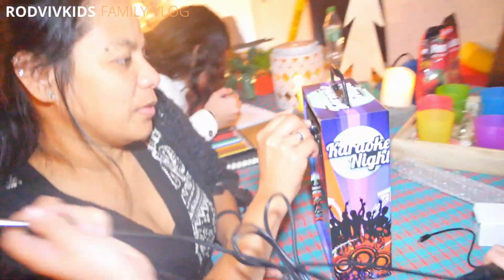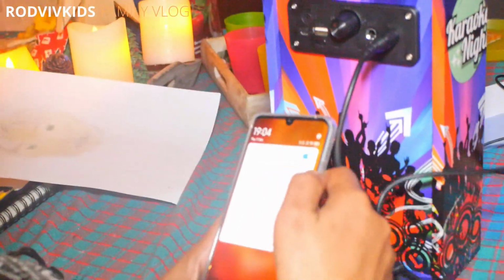KARAOKE | Flashback 2021 👨‍👩‍👧‍👦 RodVivKids Family Vlog Philippines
We're a Dutch Filipino Family, for now residing in Europe. We are reuploading all our former vlogs. So this is our NEW RodVivKids Family Vlog channel, welcome♥️. Our 50K subs channel (incl 2K Dutch, 3K bahasa subs), got hacked and terminated Aug 2021. We're making new vlogs 2023, 2024... (+ reuploading our former vlogs).
Also check our The Hightrees family vlog channel. Presently not very active there.
But who are we...?
We are a EurAsian family of 8. Rod (Holland), Viv (Philippines) and our kids: Samuel-Joshua ( 22-10-01, b ), Moriah-Penelope (28-01-04, g ), Avigaile-Faith (14-10-07, g ), Baruchel-Kenan ( 04-04-09, b ), Jedaiah-Jenesis (14-01-11, b ) and Hoshaiah-Conaniah (15-03-13, b ).
We love traveling, food and people of different cultures. We lived in Malaysia, Indonesia and Philippines. Weare looking forward to explore and experience the rest of the world.
We just want to share our way of life and to be n encouragement to those who need it. By just being a ourselves, a simple family who love each other and sticks together.
Address:
RodVivKids Family
Bovenstestraat 27a
6101 EH Echt
Holland